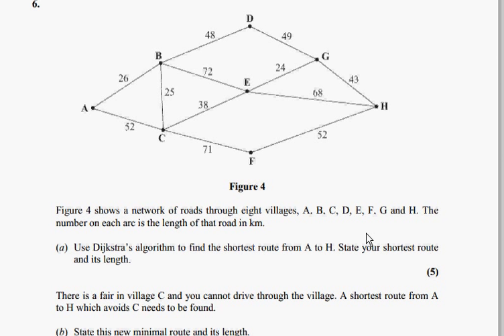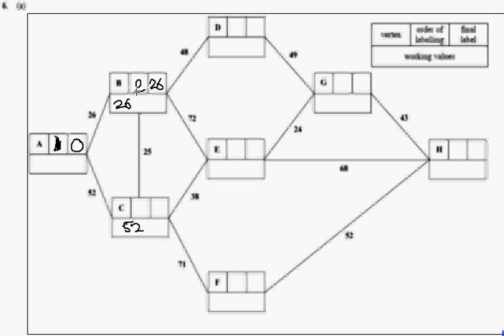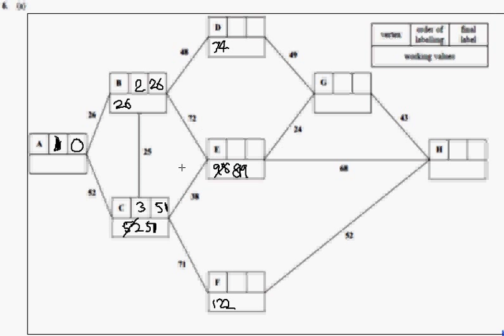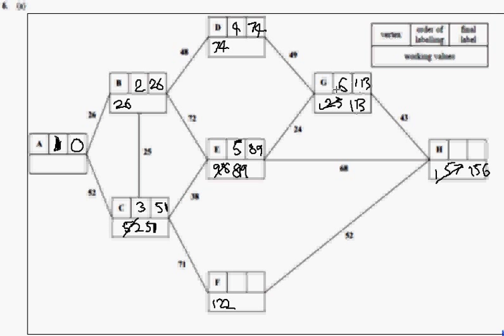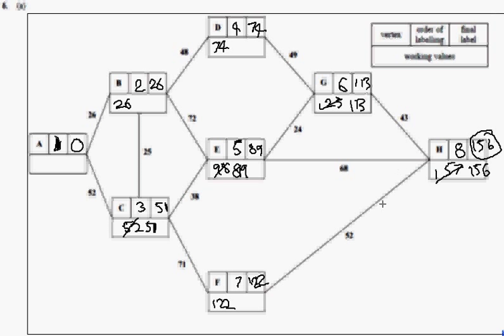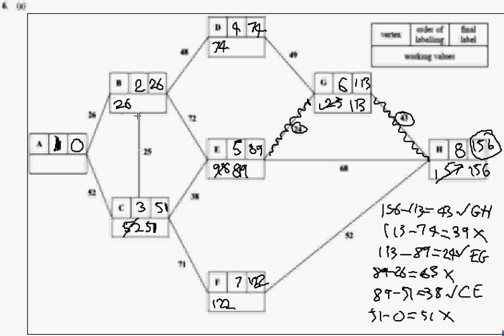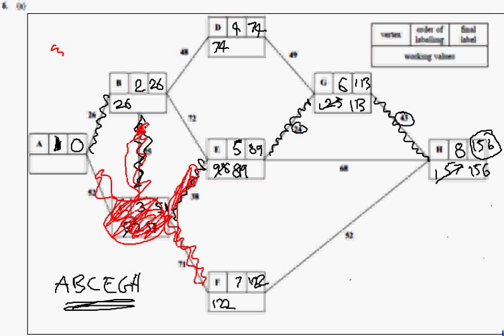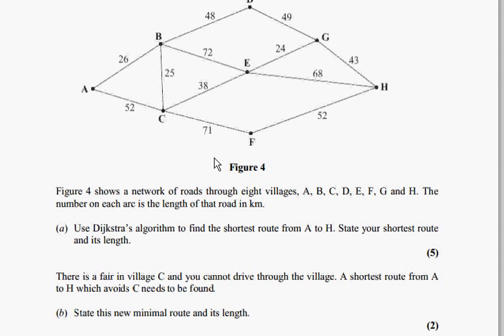Dijkstra's algorithm from Jan 2009 Edexcel D1 Paper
A tutorial video based on this question from the Jan 2009 D1 paper.